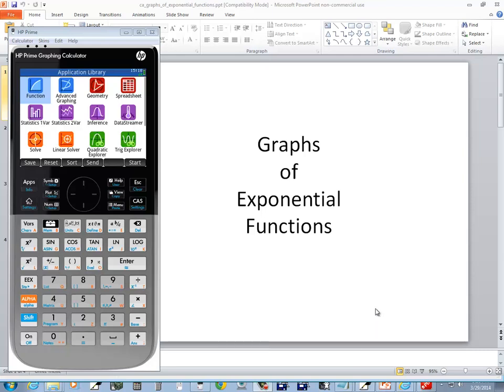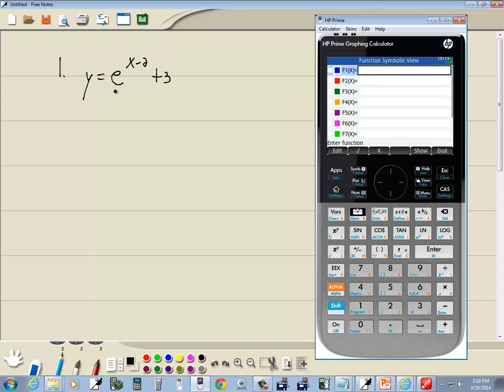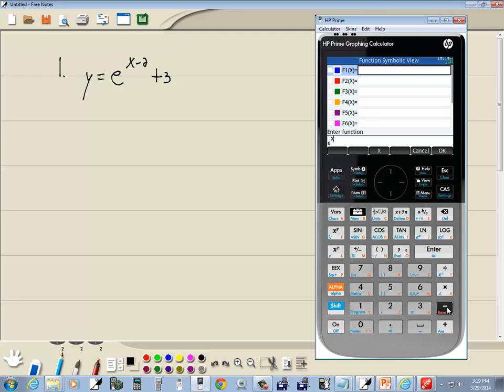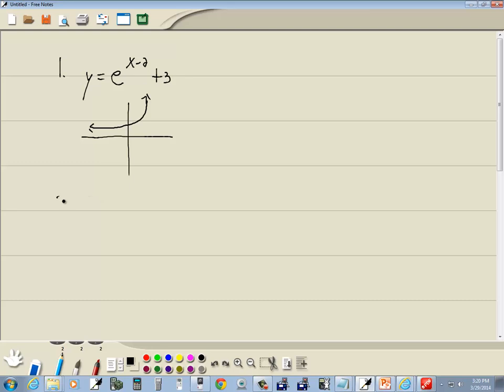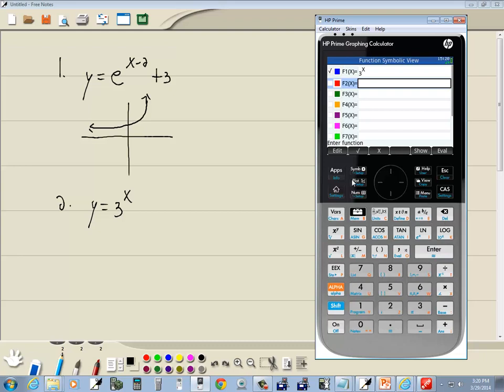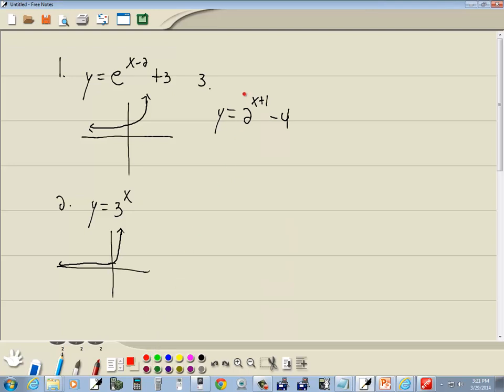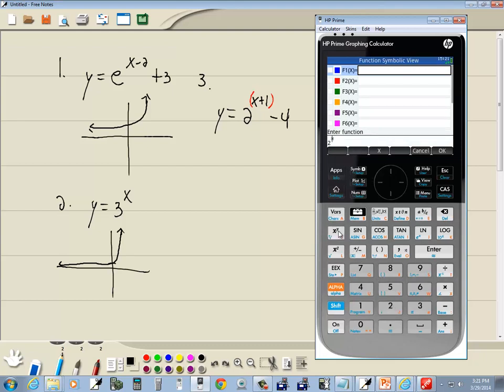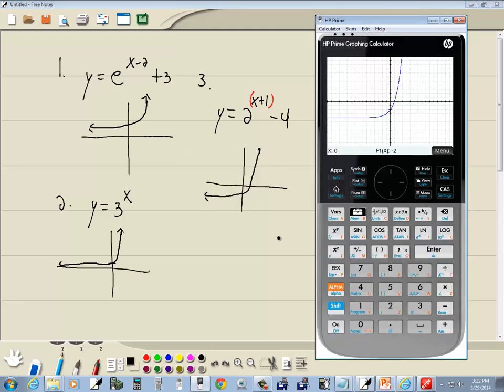Technology in College Algebra - Exponential Functions - Graphs - HP Prime